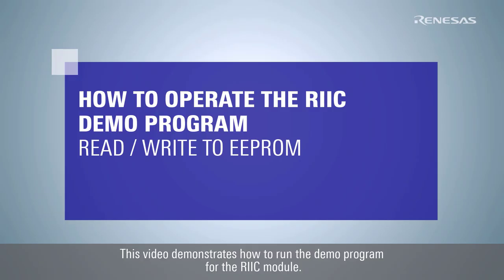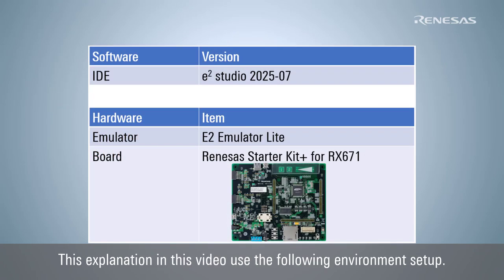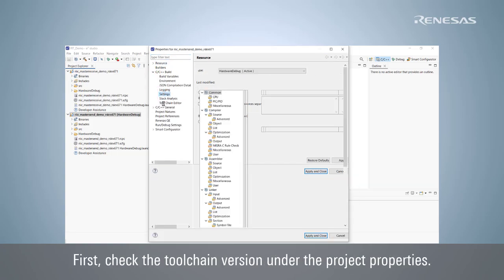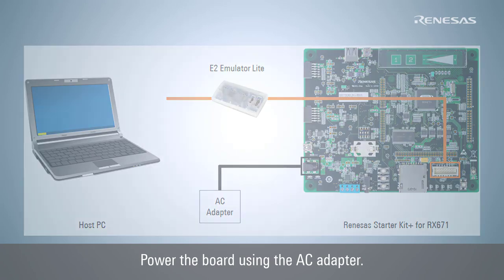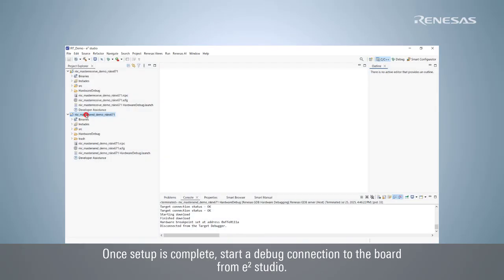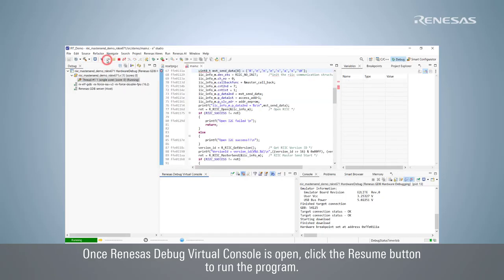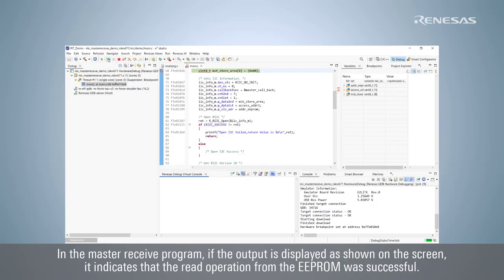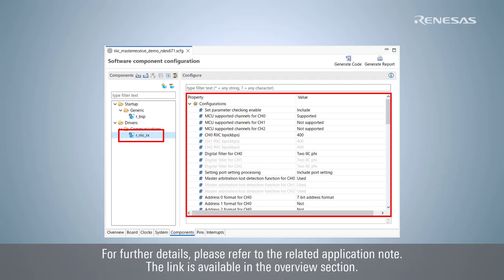RX FIT Tips: How to Operate the RIIC Demo Program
This video demonstrates how to run the demo program for the RIIC module.
This demo program communicates with the EEPROM implemented on the board and reads and writes data.

Chapter Titles
00:00 Introduction
00:39 Importing and Preparing the Demo Project
01:59 Operation check
03:07 Reference

Related Resources
- RX Driver Package
- Video: How to Use FIT samples Using Smart Configurator in e² studio
- Document: RX Family I2C Bus Interface (RIIC) Module Using Firmware Integration Technology